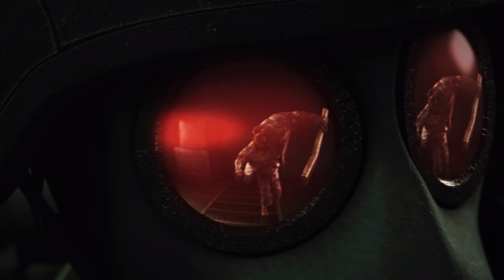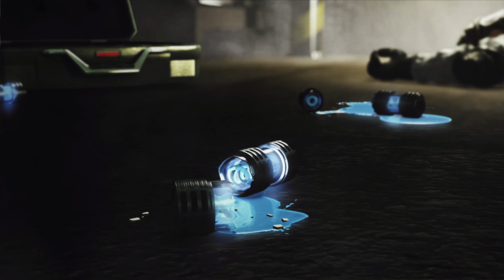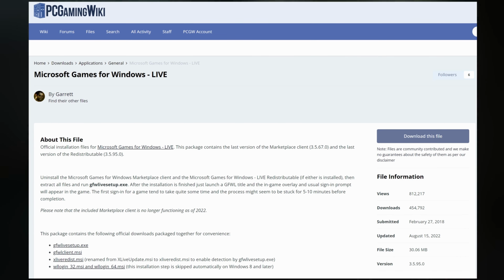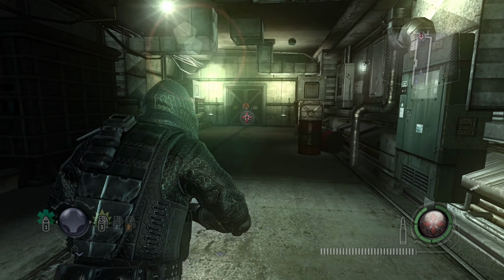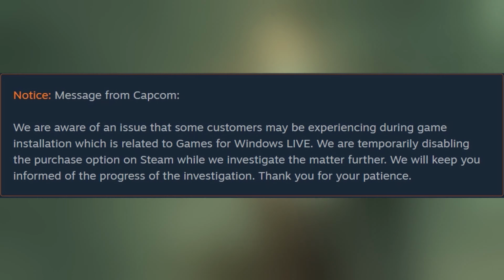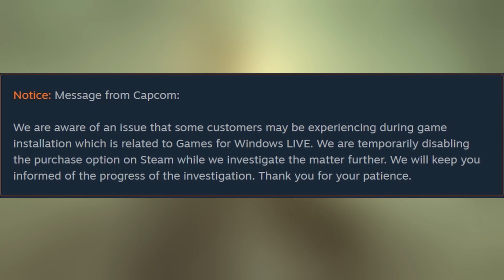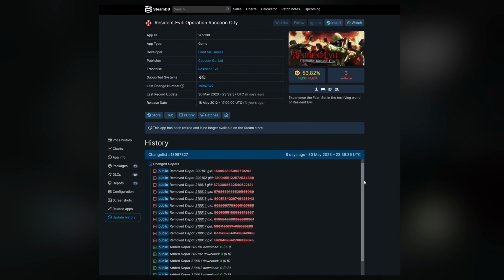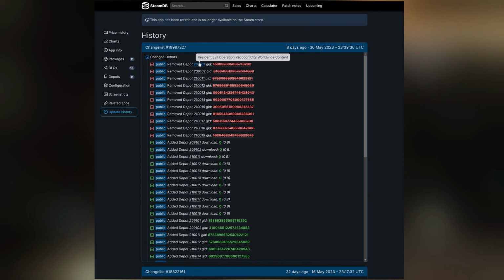Video Game News - Resident Evil Operation Raccoon City Steam version finally being updated?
Today we are going to look at all the news about the PC Steam release of Resident Evil Operation Raccoon City and whether its update is still happening or has been cancelled.

The 2 ways to play Resident Evil Operation Raccoon City today on PC with either Steam or PC disc release.

Play the game without any Games for Windows Live client needed

SteamDB page for Resident Evil Operation Raccoon City to check on updated to the game